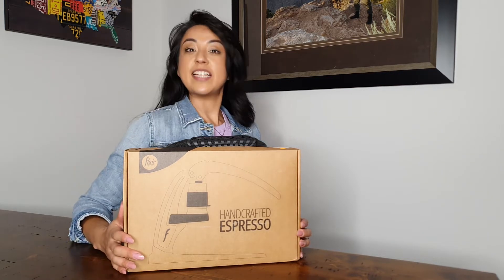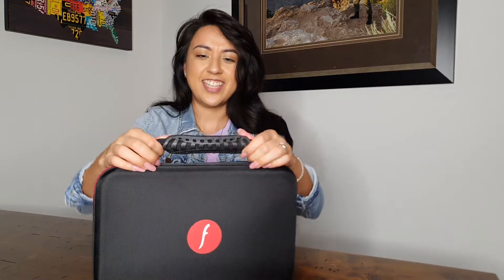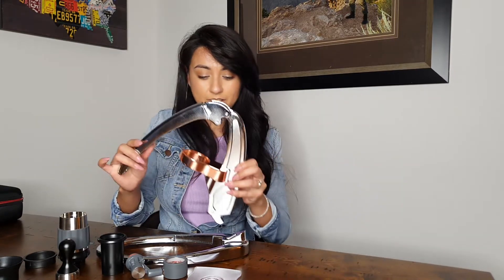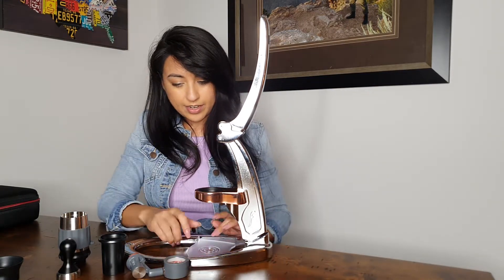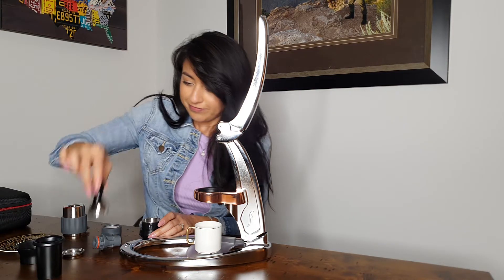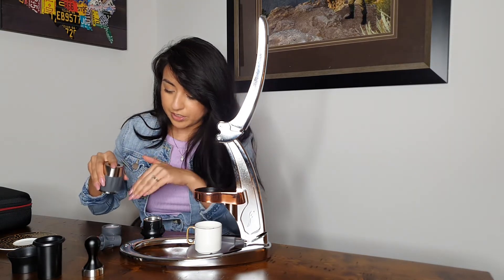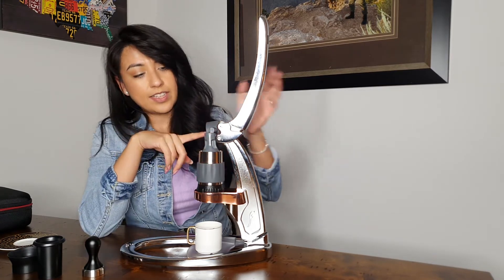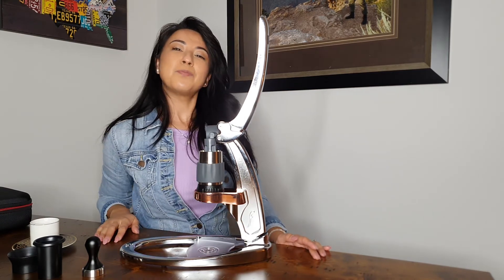Unboxing The Flair Espresso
Breakfast just got a whole lot fancier! I'm happy to introduce my new kitchen appliance (drumroll, please) Mr. Flair Espresso! It's truly built to last for generations, made of stainless steel, give or take the plastic pieces are durable and will last with proper care. Unboxing every piece felt like unwrapping many little gifts. This video is not sponsored, I’m just excited to reveal my new toy.

If you intend to brew some freshly ground beans, may I suggest you follow along in my next video where I take you step by step assembly.